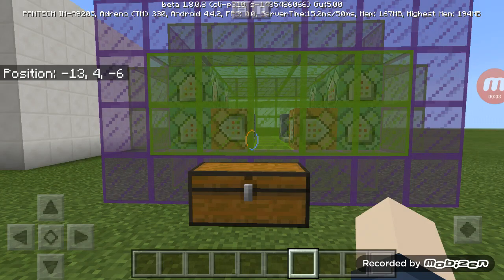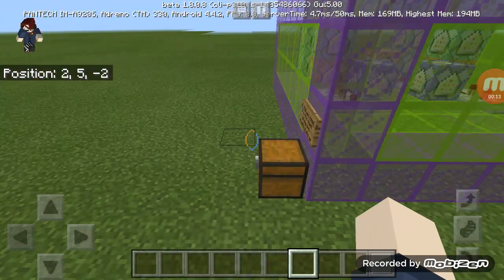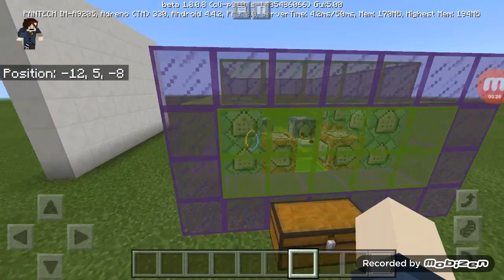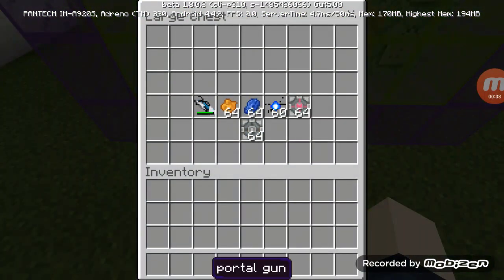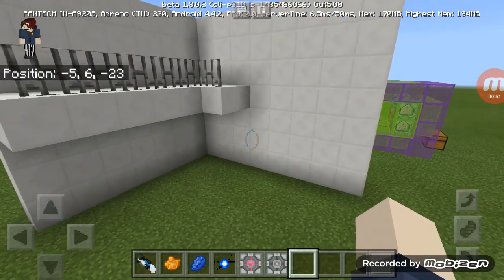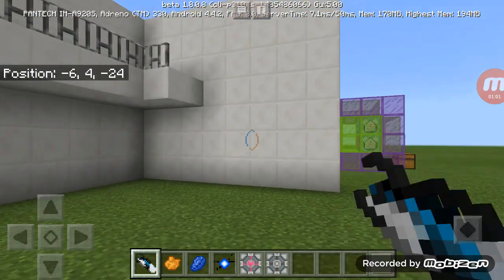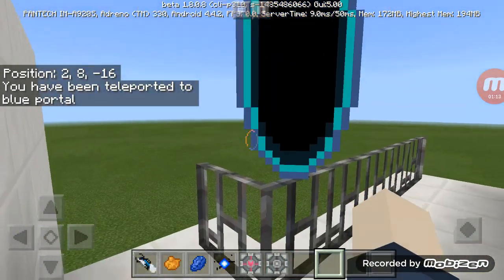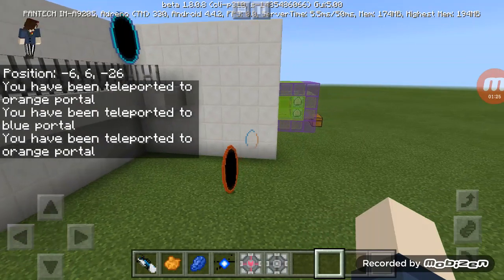New Minecraft Portal gun addon with command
Download it in mcpedl